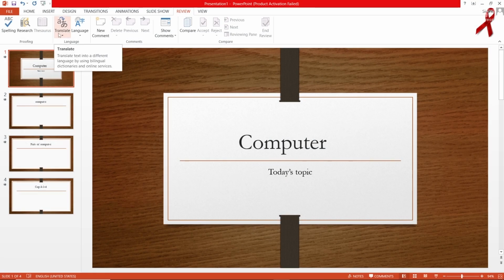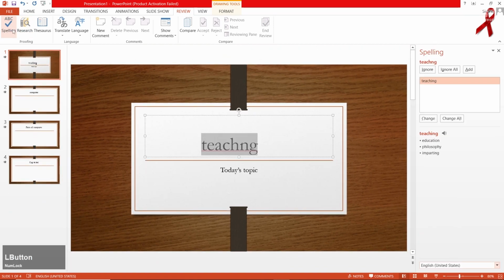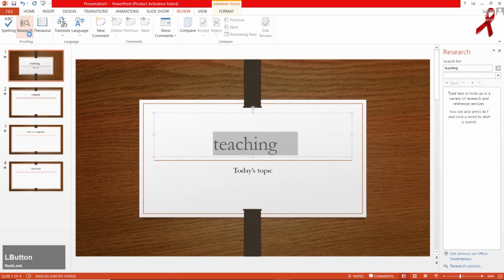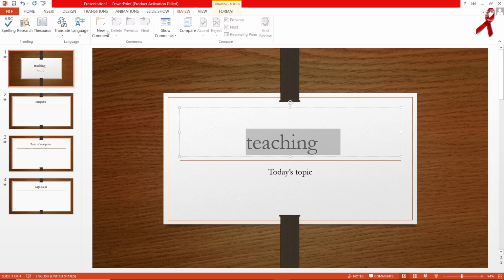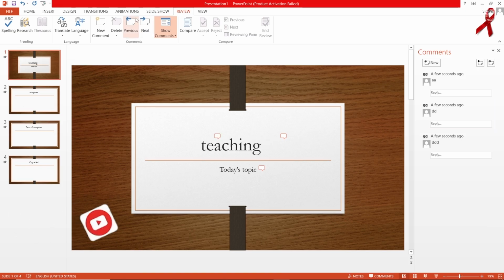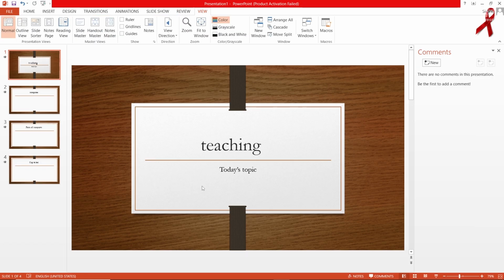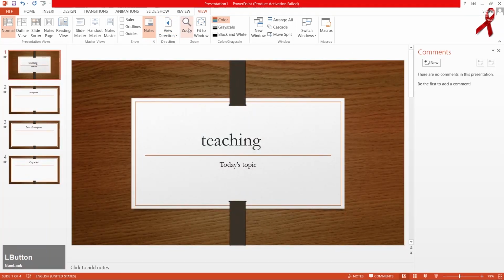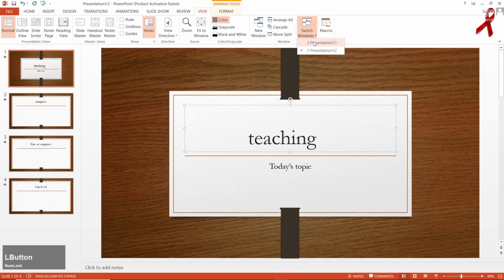Review Tab in MS Power Point | power point basics | class 09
hi there, in this tutorial we will learn about review tab in MS power point, that will make you able, how to use review tab in MS power point.